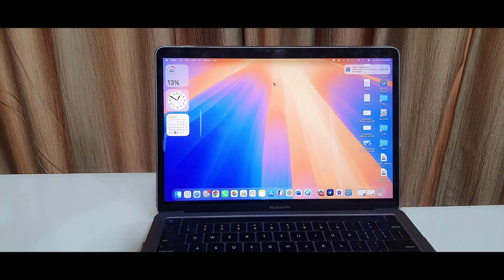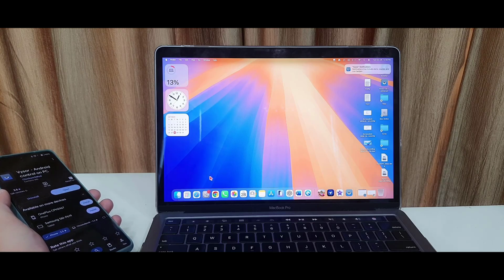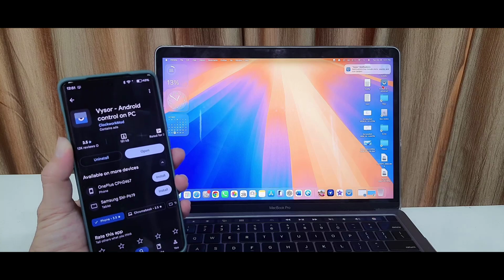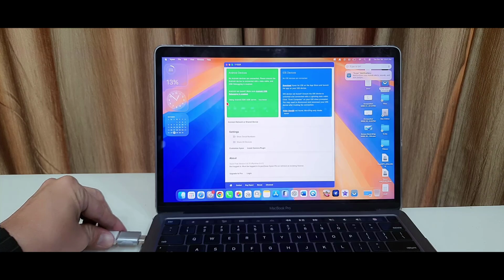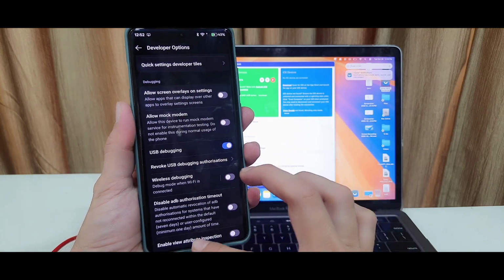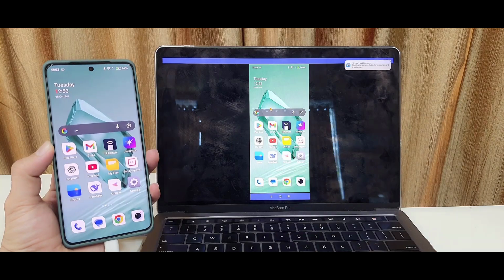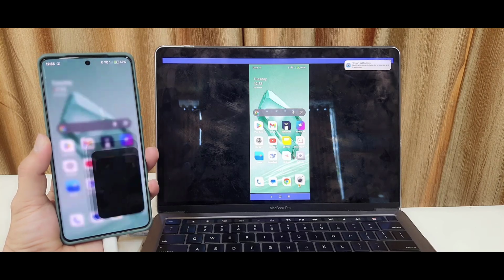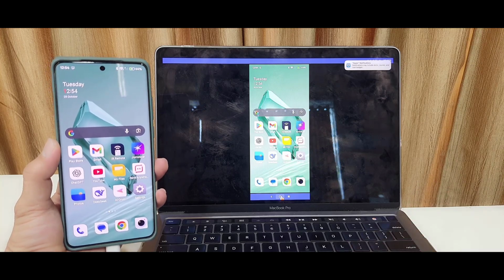How to Mirror & Control Android Phone on MacBook Easily for Free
Control Android from MacBook Wirelessly

In This Video, You’ll learn How to Mirror & Control your Android Phone Screen Directly from your MacBook Wirelessly using Vysor. This Method lets you Use your Phone Apps, Reply to Messages & Even Play Games All from your Mac! Install Vysor app on your MacBook go to vysor.io Download Vysor App from Google Play Store on your Android phone, Connect Both Devices to the Same Wi-Fi Network & Start Mirroring & Controlling your Android Screen from your Mac, Thank you.💡 First-Time Users May Need to Connect via USB Once for Setup, Then You Can Use It Fully Wirelessly Afterward.